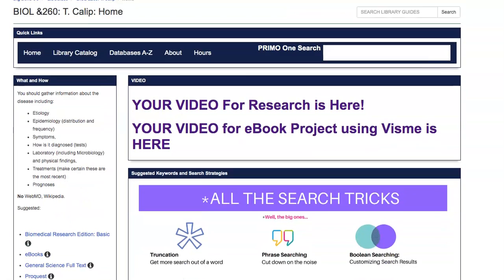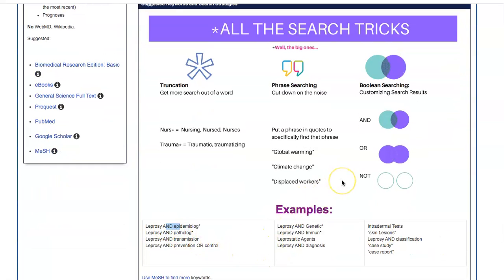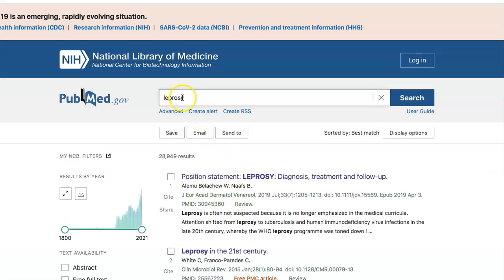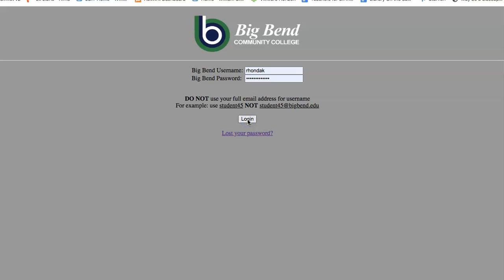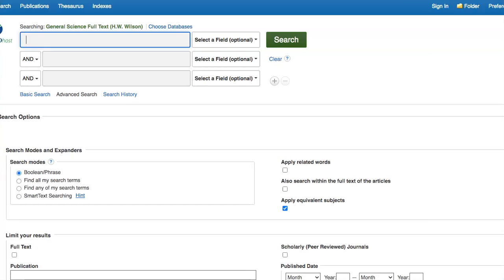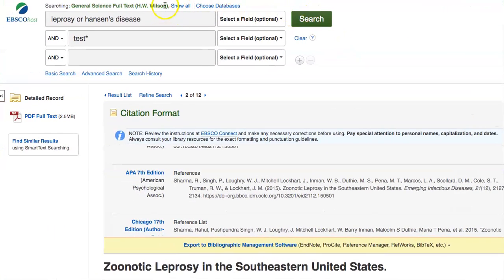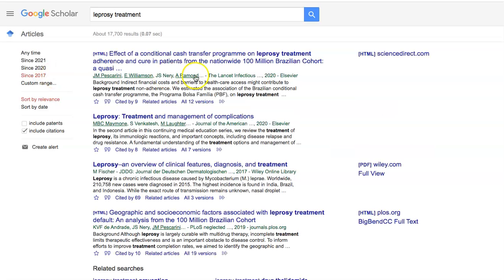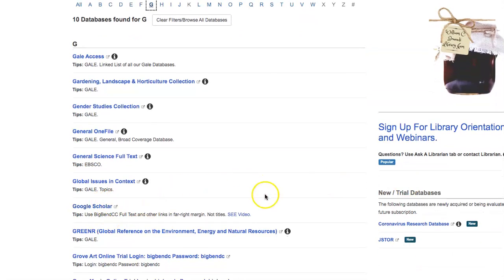BIOL 260 Research S 2021